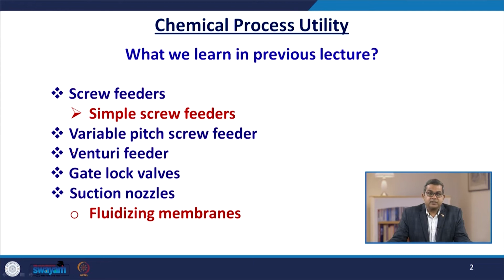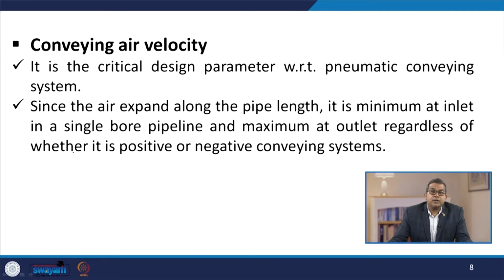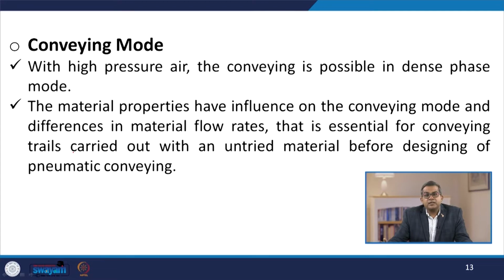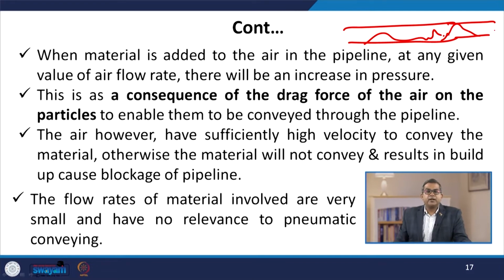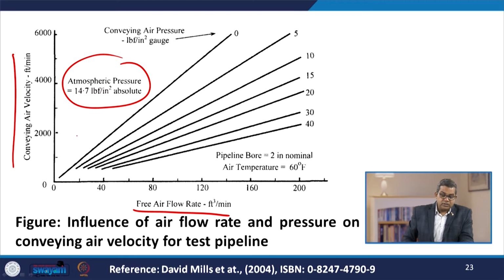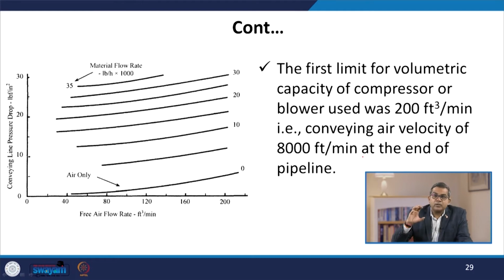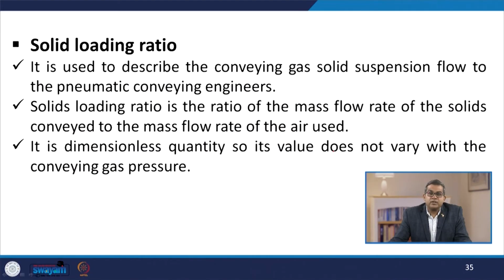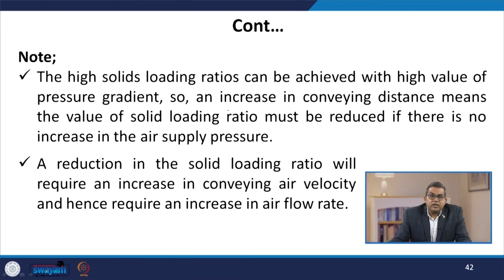Lecture 37: Gas-solid flows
In this video we will study the gas-solid flow in the pneumatic conveying system, Material conveying characteristics, conveying mode, the air only datum, conveying of cement, slip velocity.